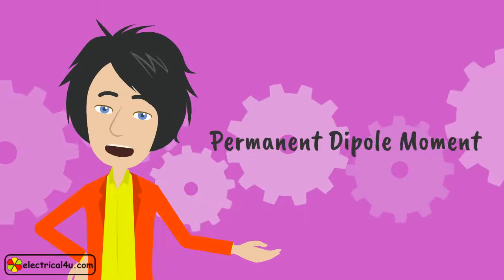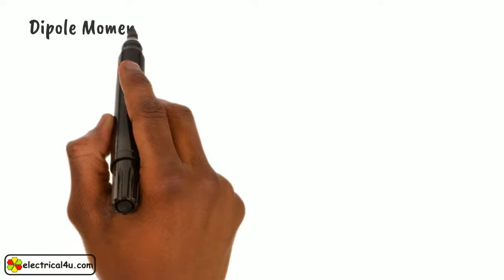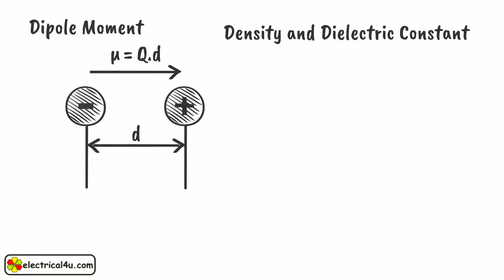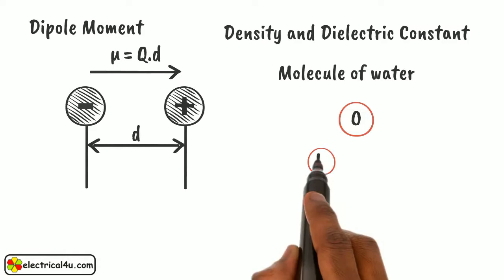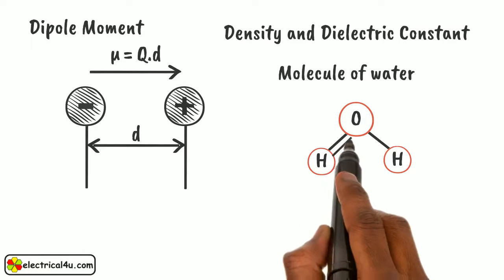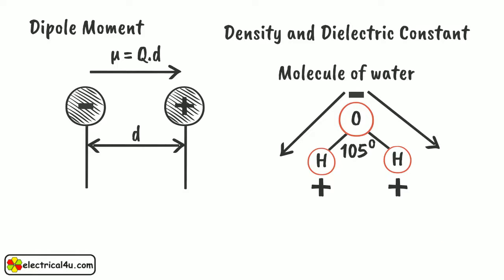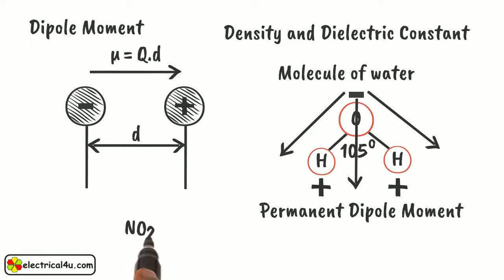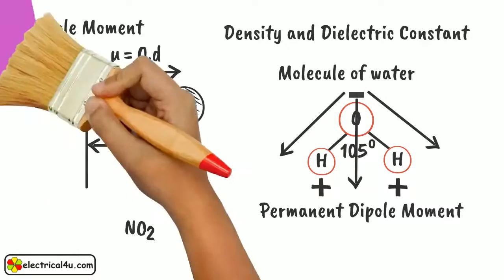Polarization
Here, we have discussed polarization in a material and its basic theory.